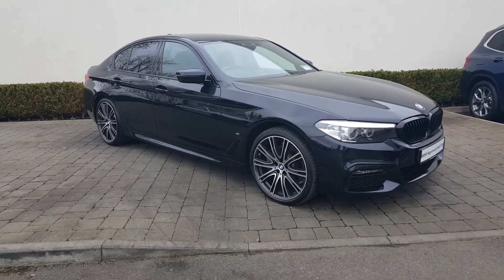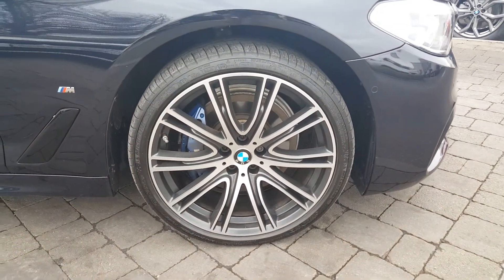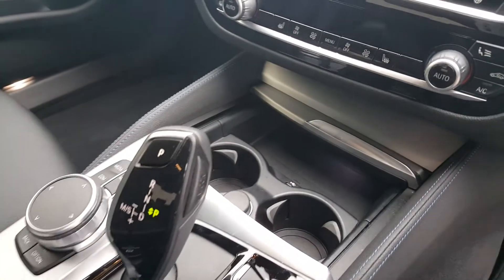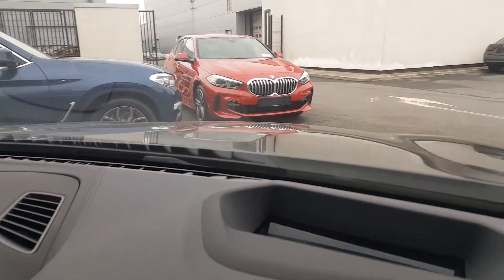Ww72131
Colm Quinn BMW  MINI Athlone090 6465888